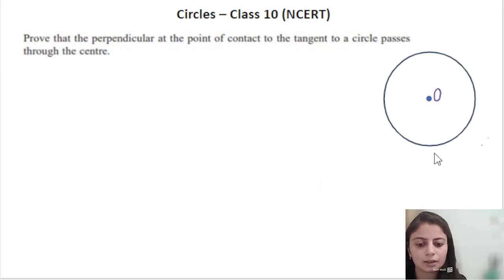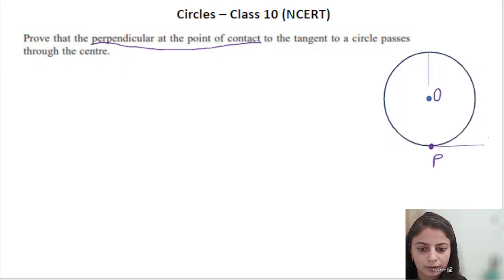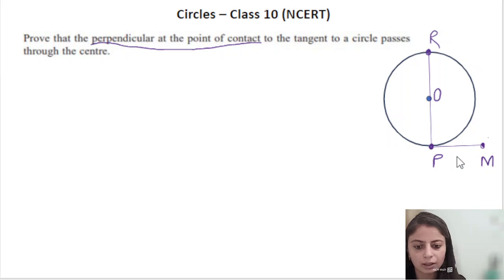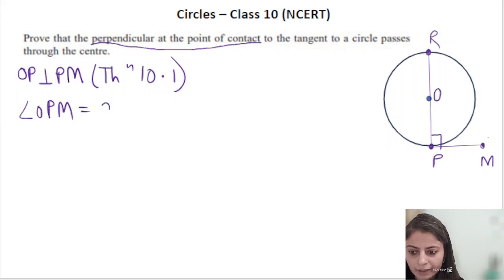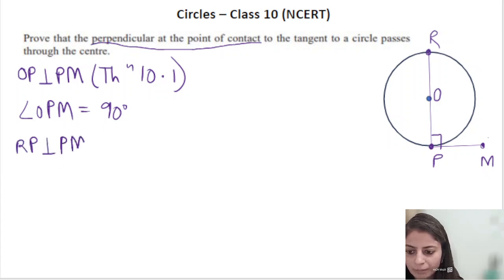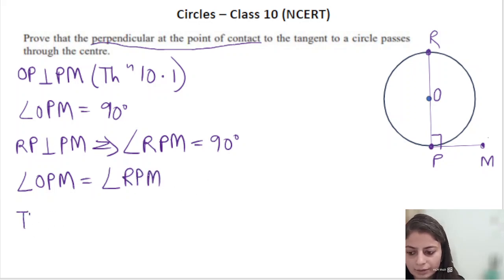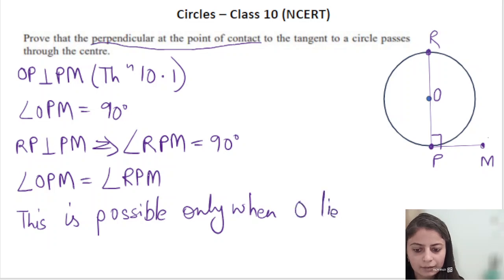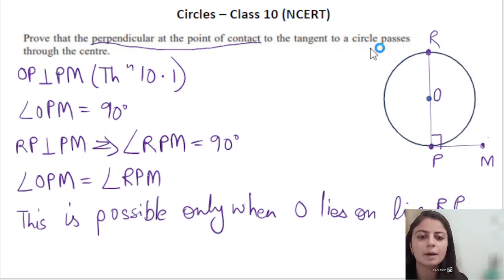Circle Class 10 | Ex 10.2 | Q5 | Class 10 CBSE Ex 10.2